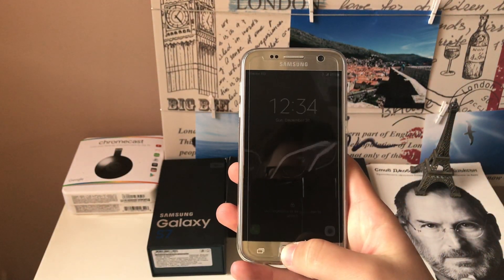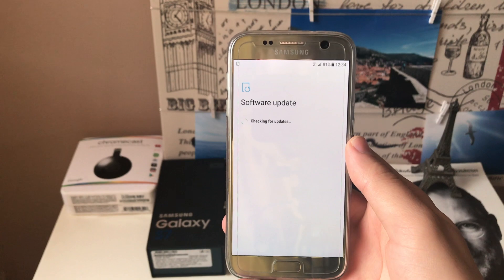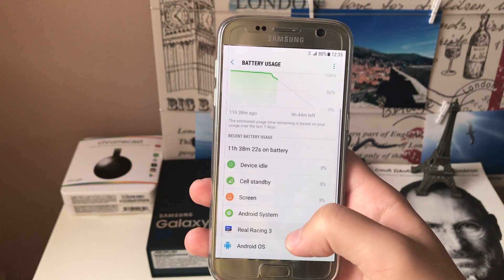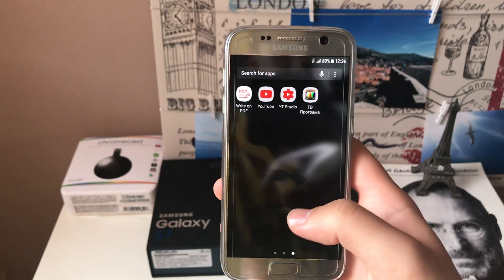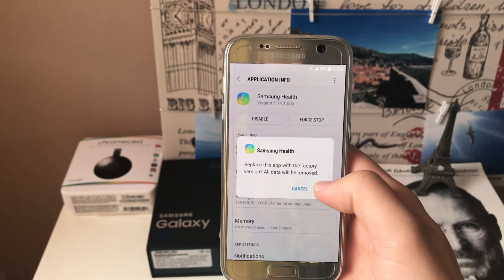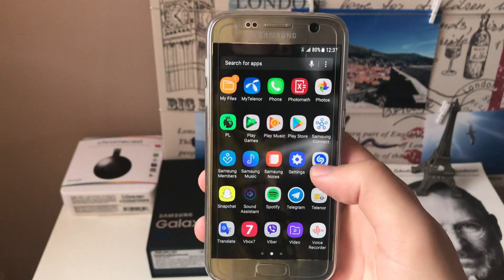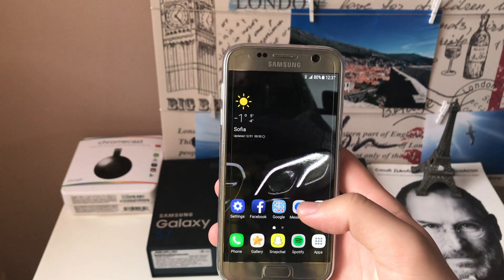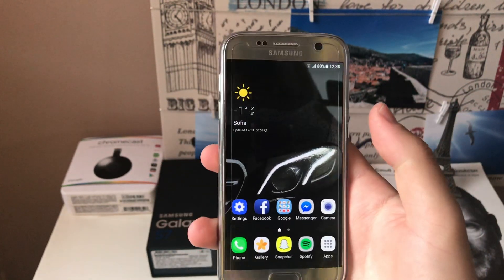Why I Went Full Stock